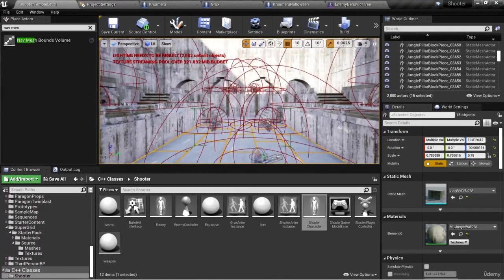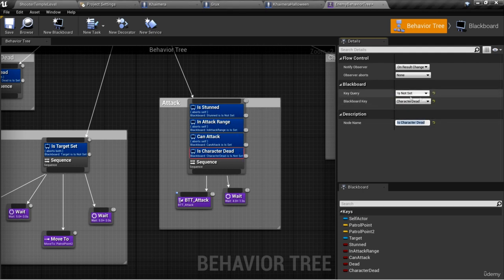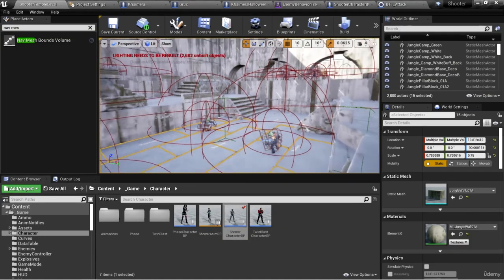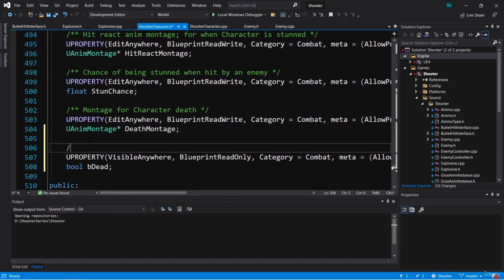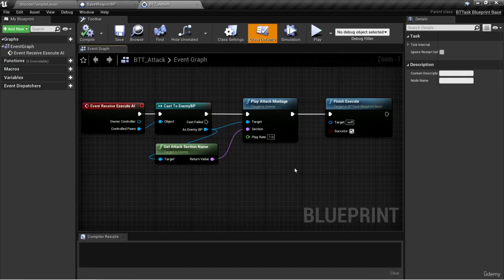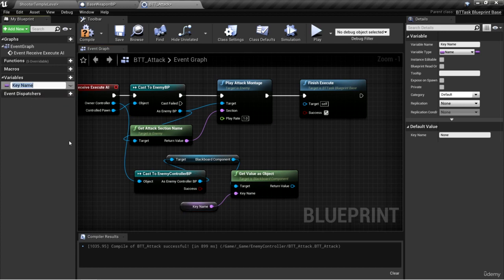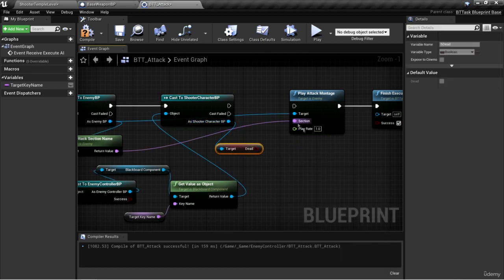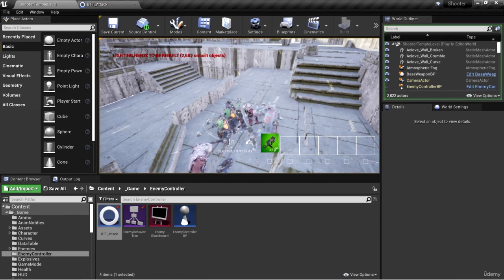336. Polishing Gameplay